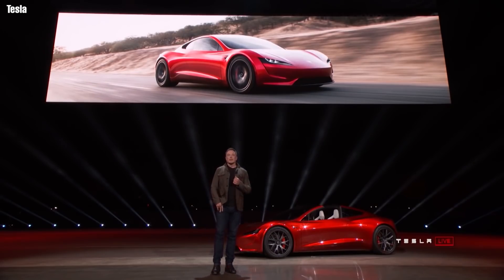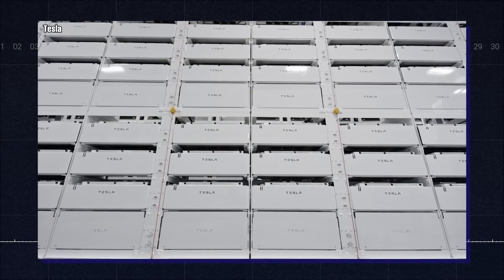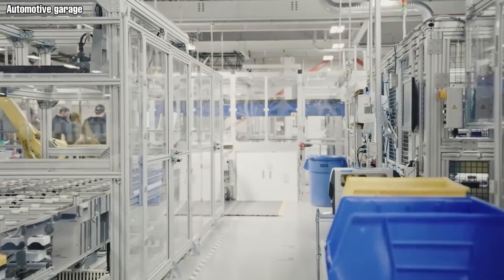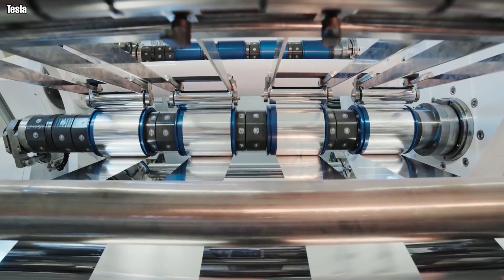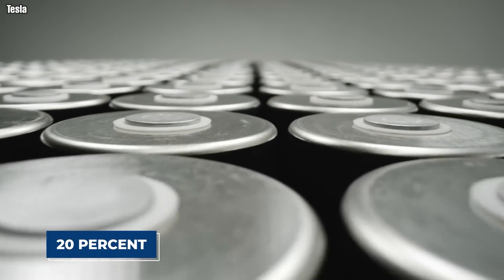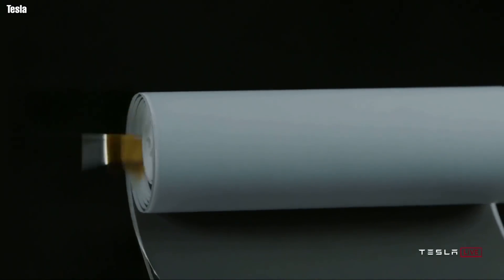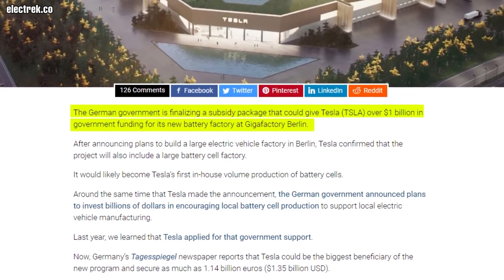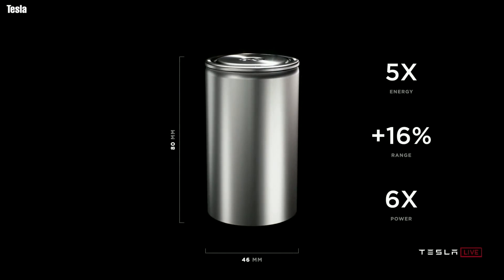IT HAPPENED! Elon Musk FINALLY Reveals New 4680 Battery!